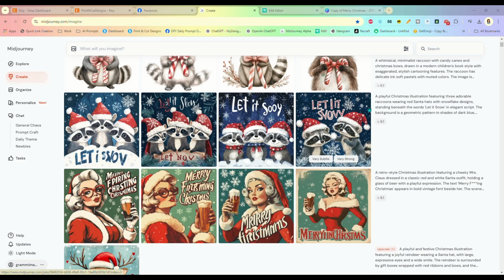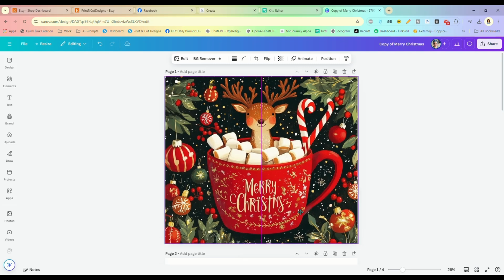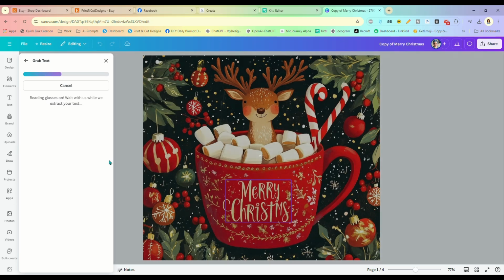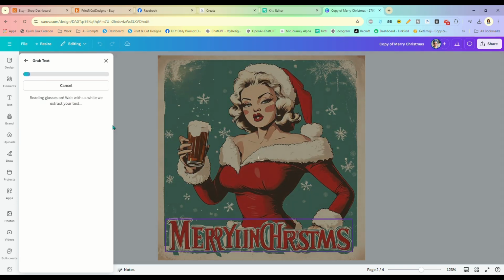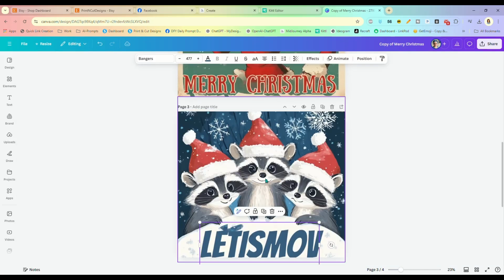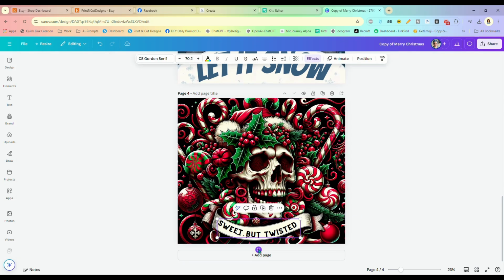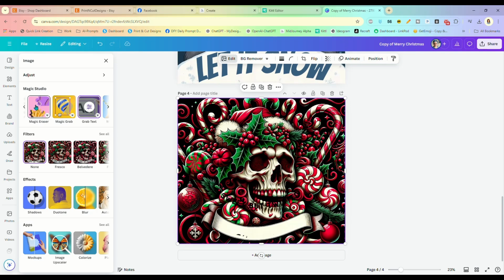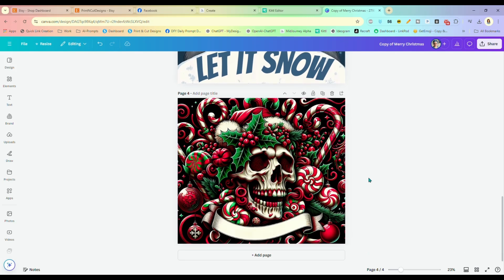Use Grab Text To Edit Text In Images In Canva